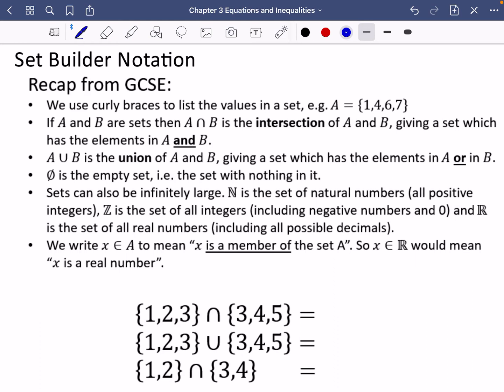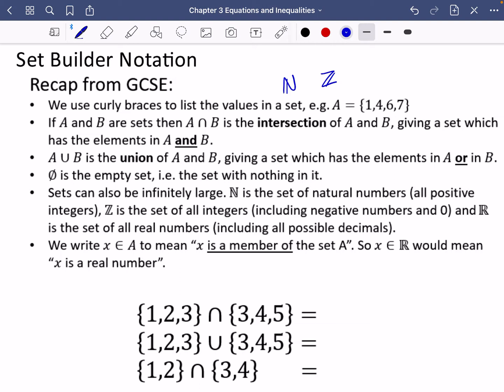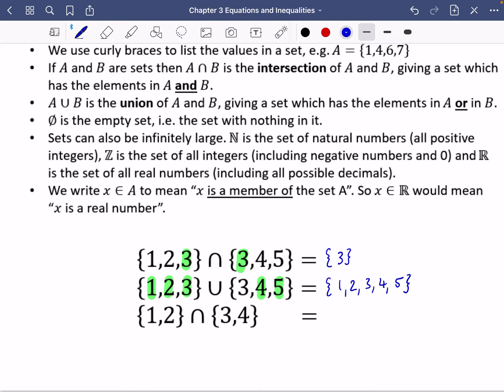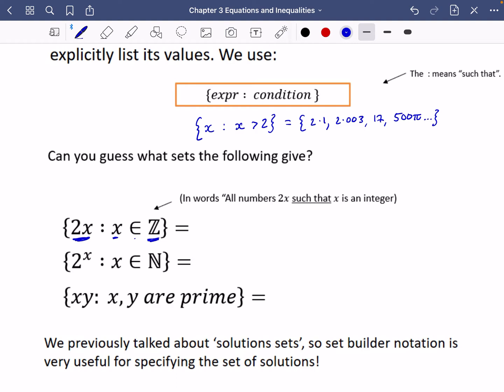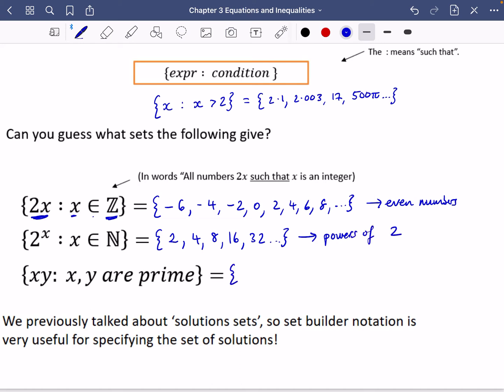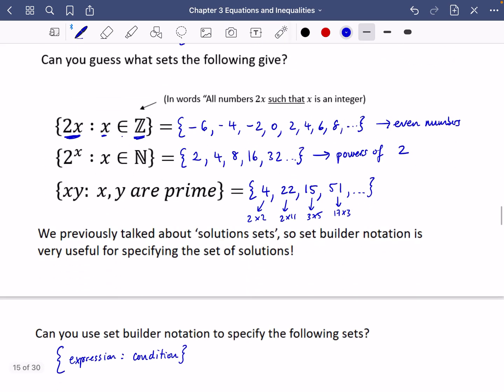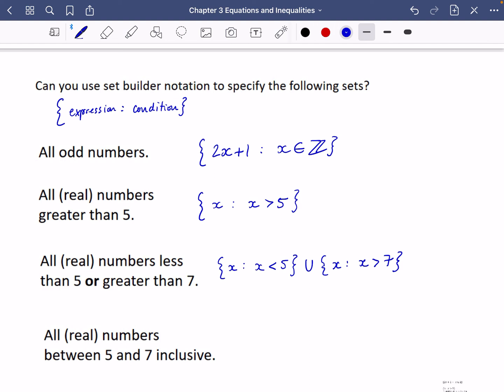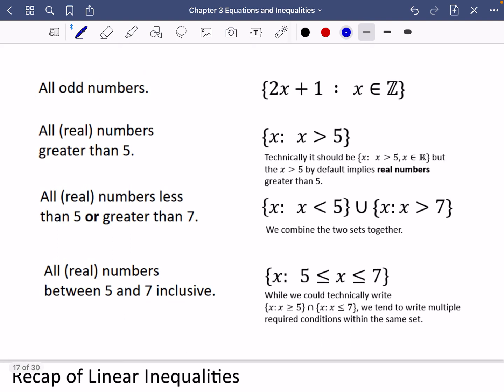Equations & Inequalities 3 • Set Notation • P1 Ex3D • 🤖